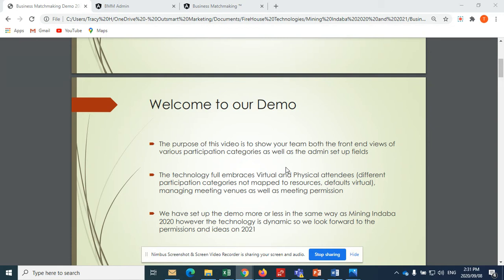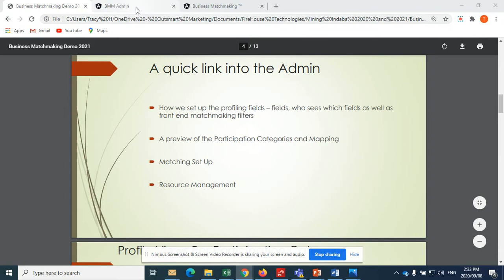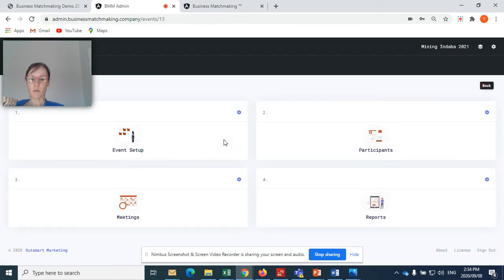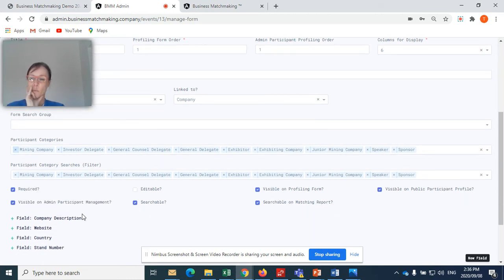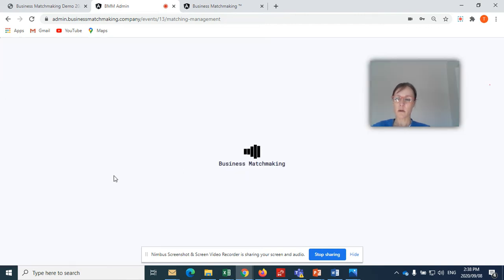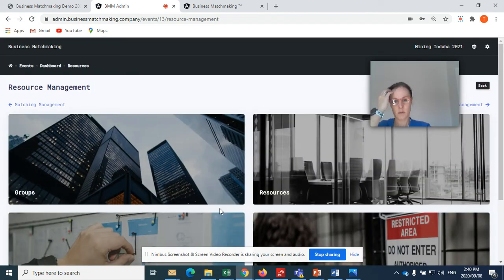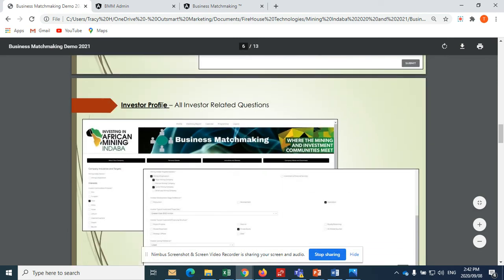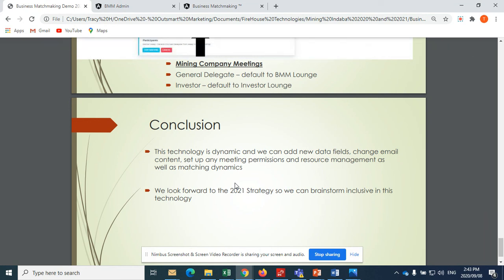Mining Indaba Business Matchmaking Demo 8 Sept 2020